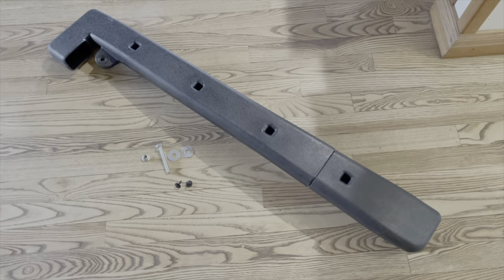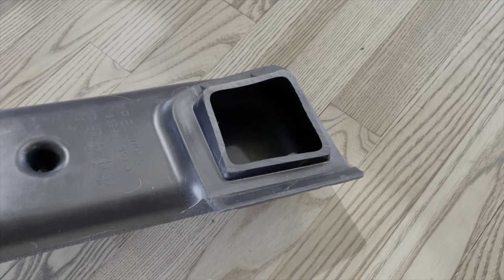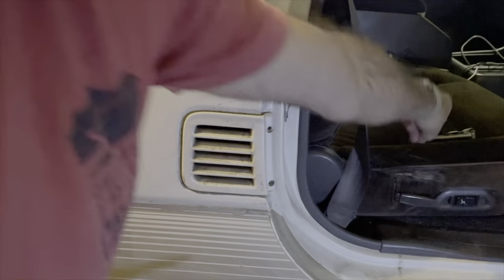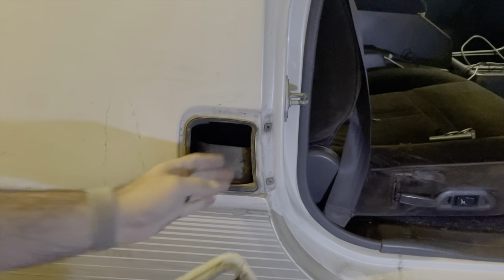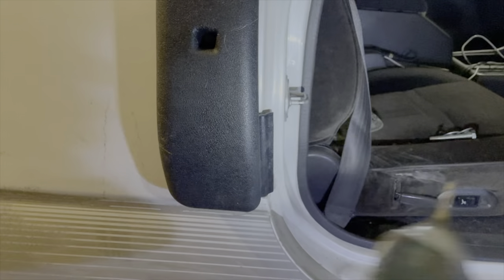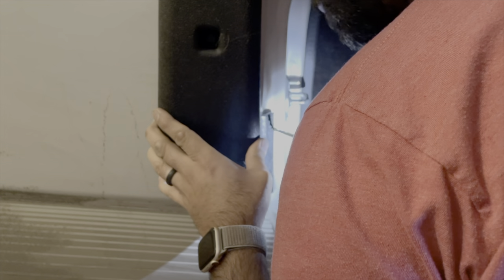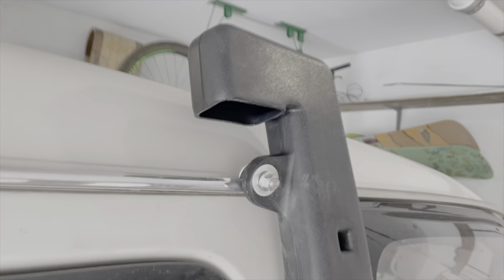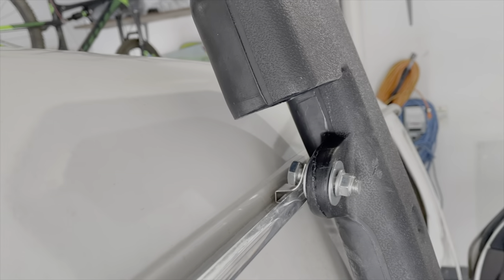Toyota Hiace Snorkel Intake Install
How to install an aftermarket snorkel on the Hiace :)